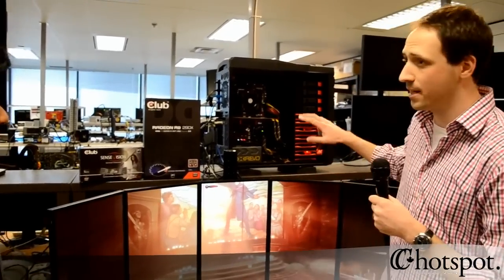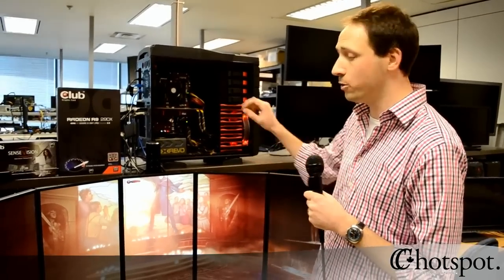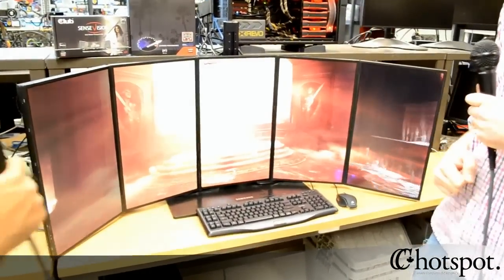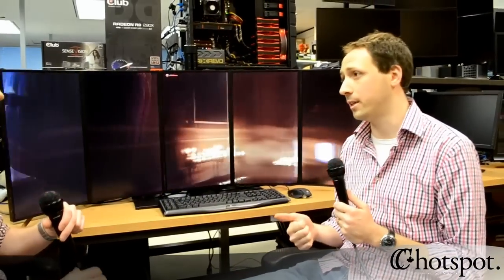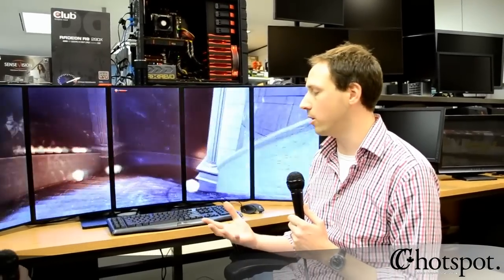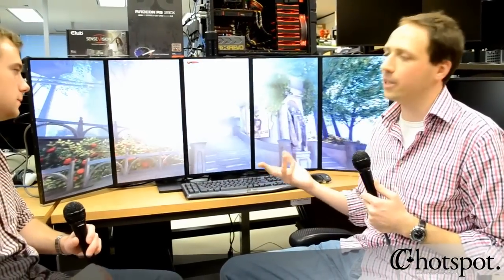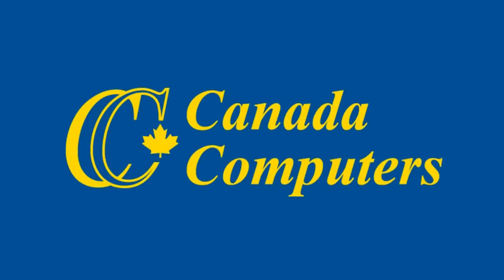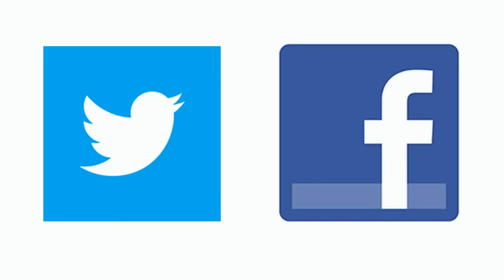Club 3D introduction of the new AMD R9 290X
Page and Dave from Canada Computers talk to Jay Lebo, GPU Product Marketing Manager at AMD headquarters about the all new Club 3D R9 290X!